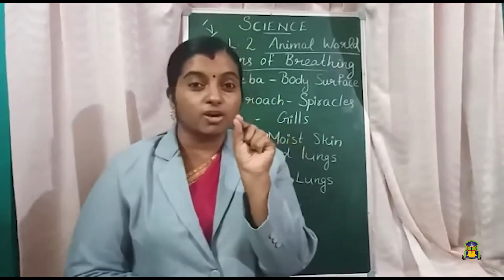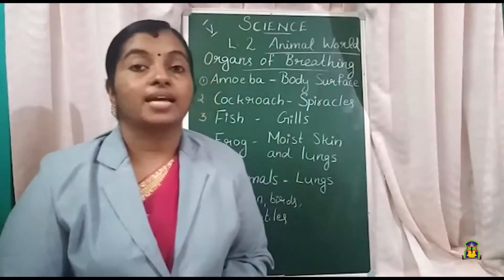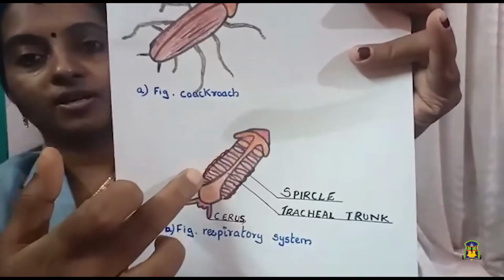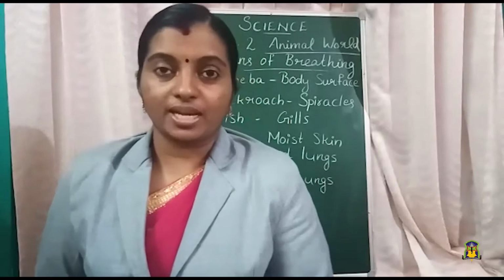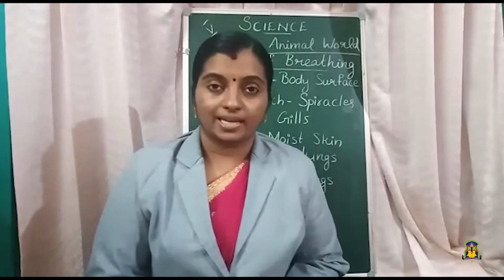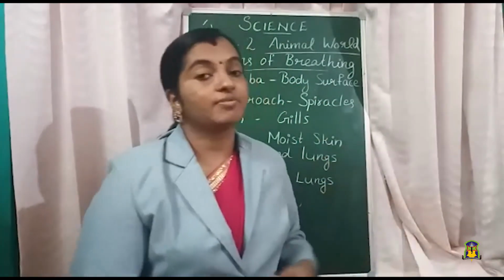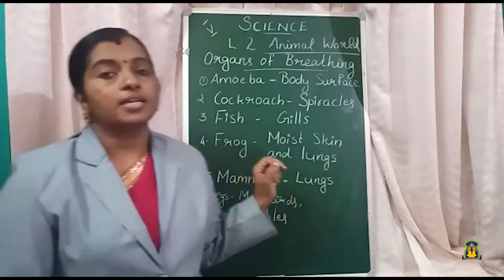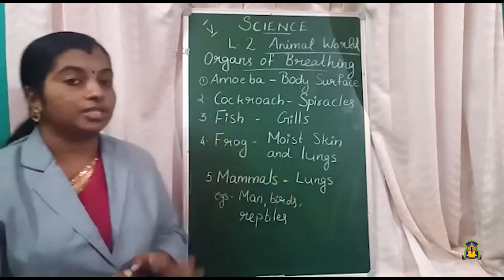Al Hind_Class 5 Science Part 1_July 27